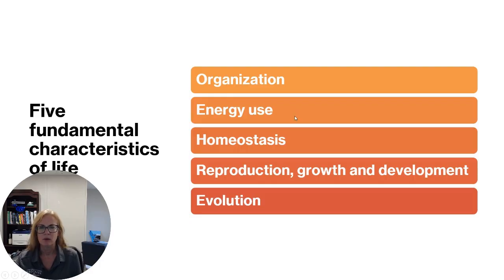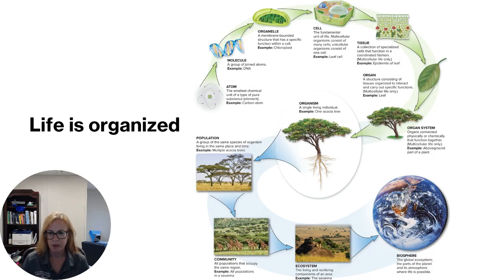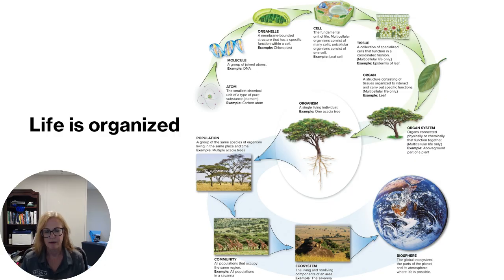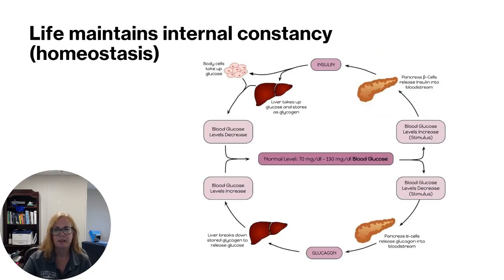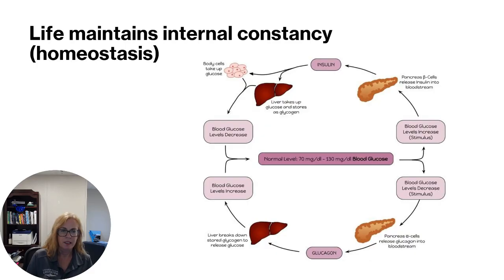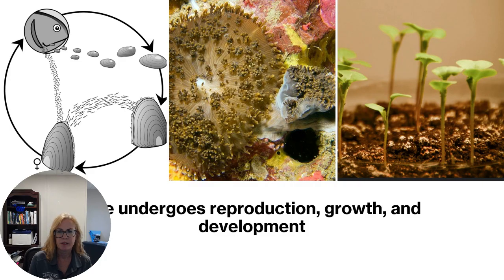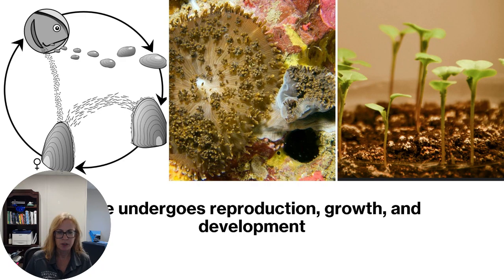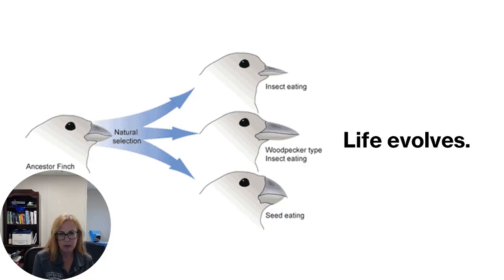Five Fundamental Characteristics of Life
Organization, Energy Requirement, Homeostasis, Reproduction, Growth and Development, and Evolution are discussed.